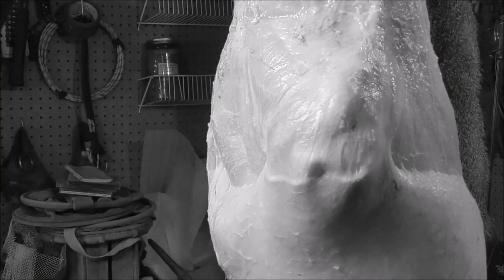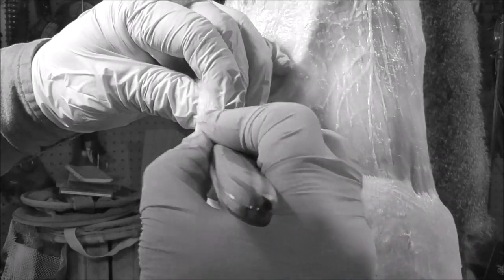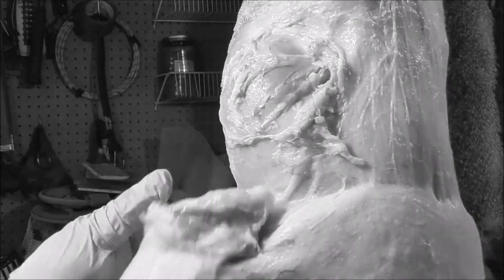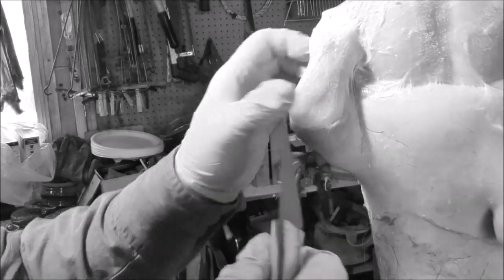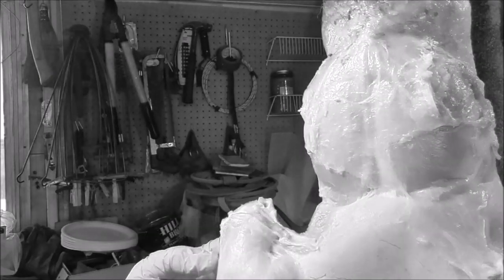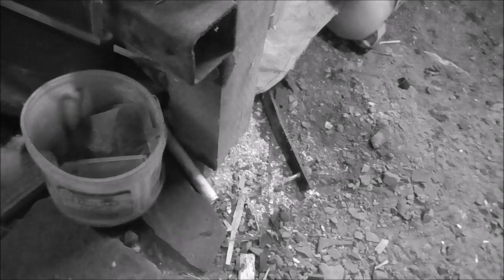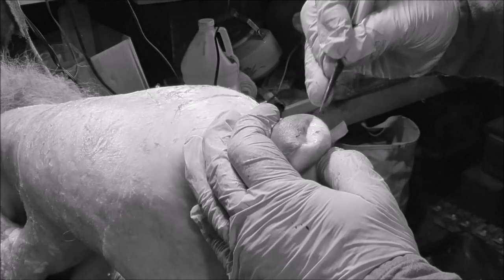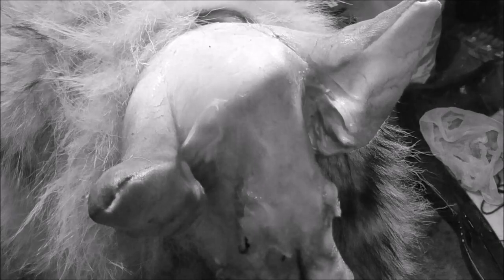Turning the Ears on an Animal Skinning Video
This is a Fur Processing Video!
Turning the ears on a wolf, deer, bear, elk. is important for mounting. Your taxidermist will do this for you, but you can save money by doing it yourself. Here's how.